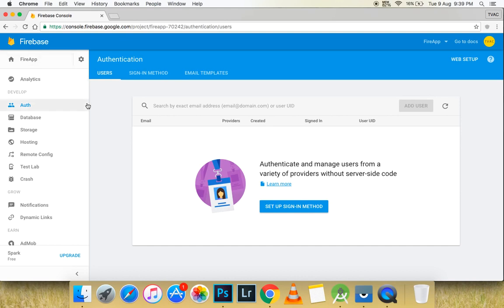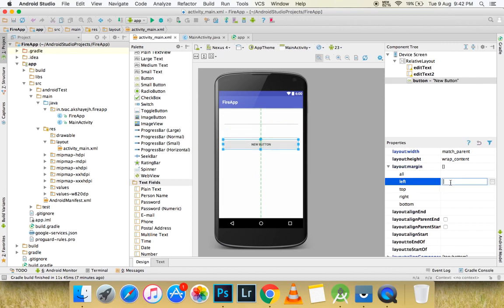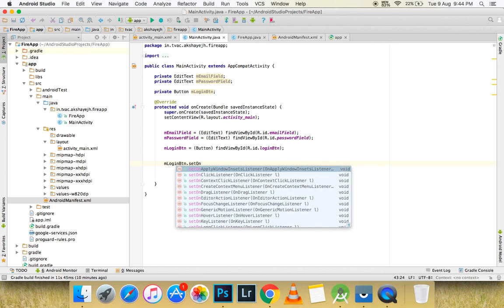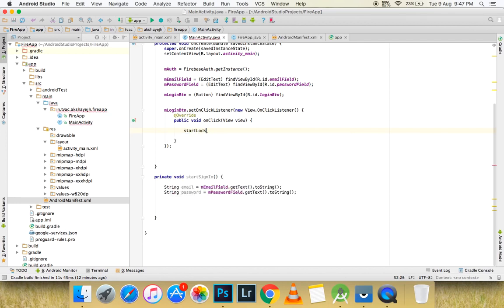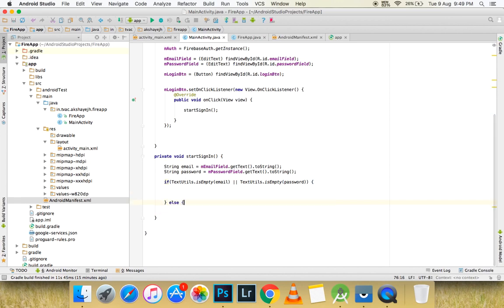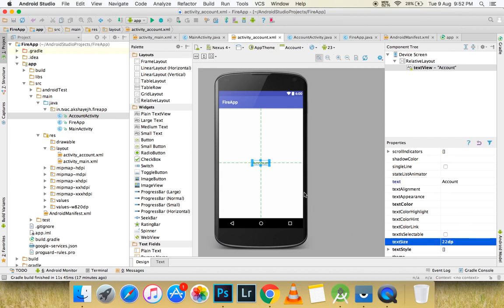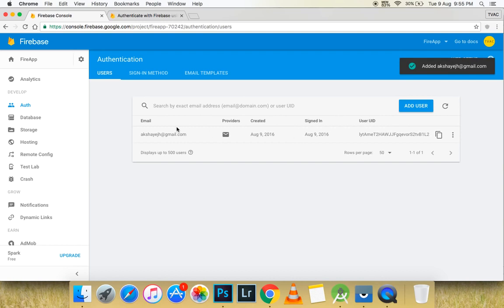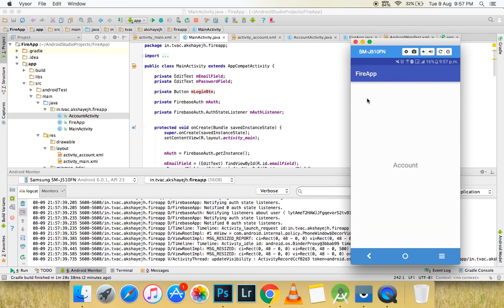09 Firebase User Authentication User Sign In